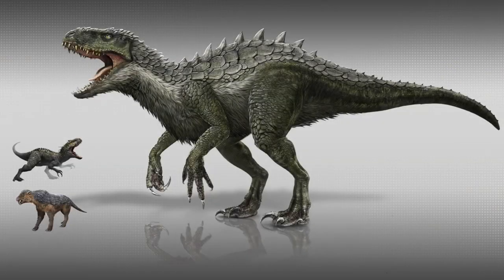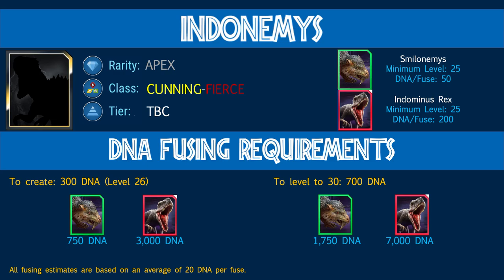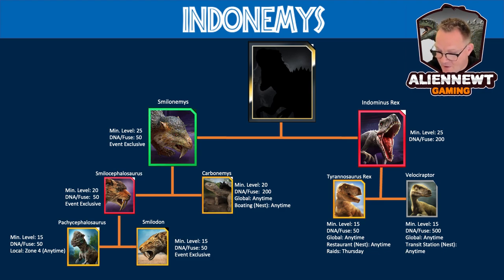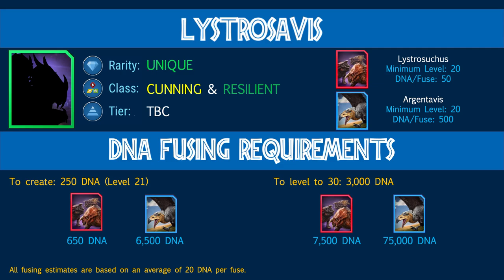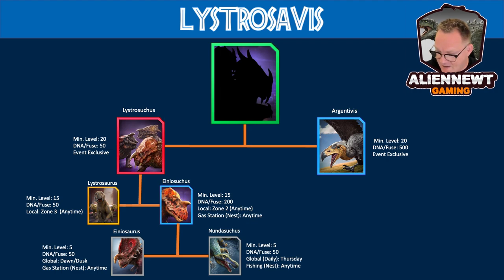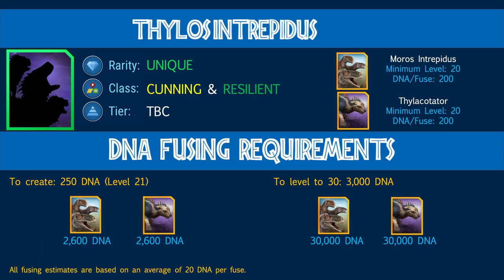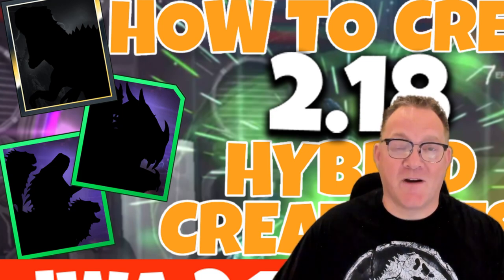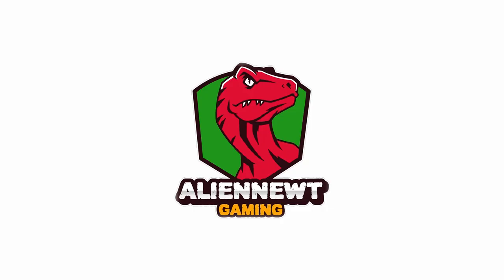How to create new 2.18 Hybrid Creatures (Jurassic World Alive 2.17)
This video shows the creatures that make up the new hybrids in the 2.18 update as well as giving information on how to obtain the DNA of these creatures to maximise your fusing capabilities for the hybrids.

CHAPTERS
0:00 Video Intro
0:28 Introduction
1:31 Indonemys
5:38 Lystrosavis
8:37 Thymus Intrepid
10:50 Conclusions
12:23 Outro

Ludia Newsletter 607 (First-time subscribers receive an in-game gift of 200 Hard Cash)